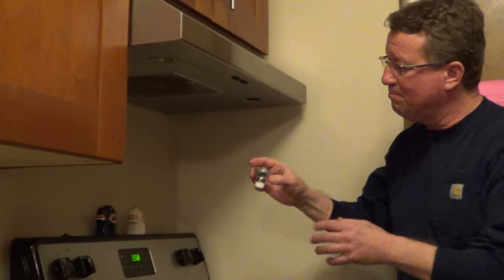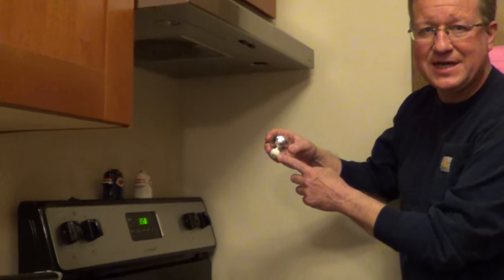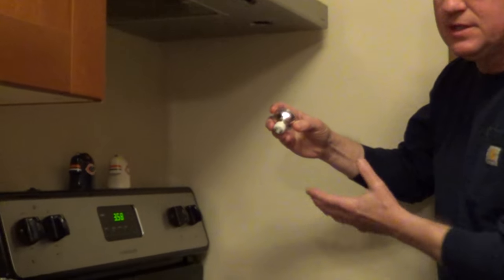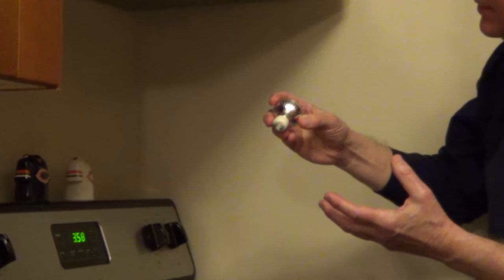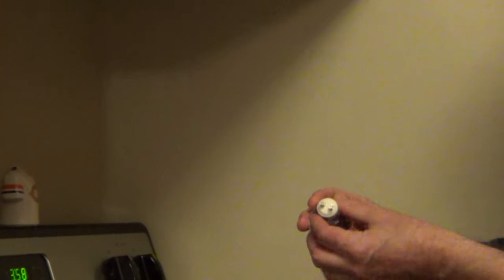Replacement Bulb for Hood Vent - GU10 Base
There is a variety of light bulbs for hood vents. One of the popular bulbs has a GU10 base. This is a dual pin twist style. The pins push up into the socket and then twist to lock in place.